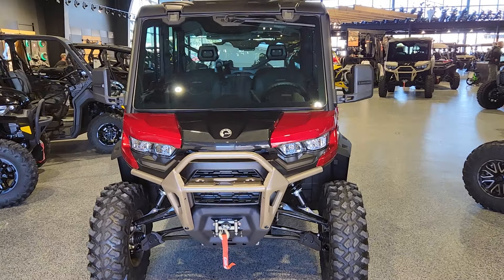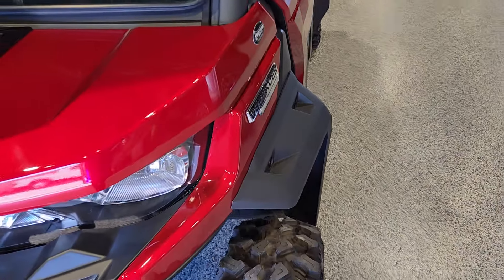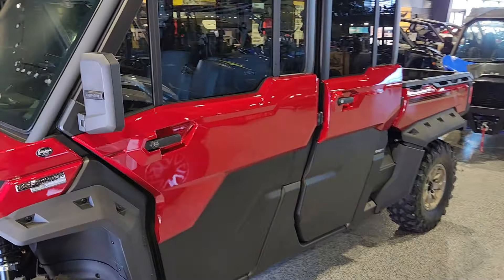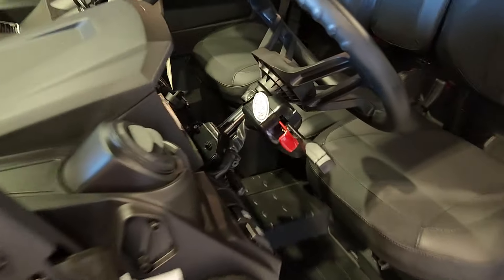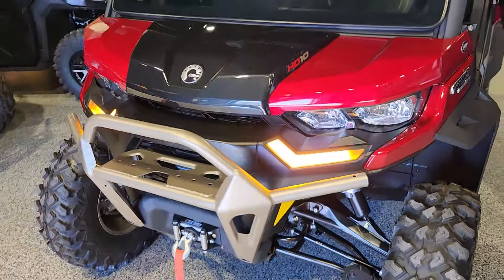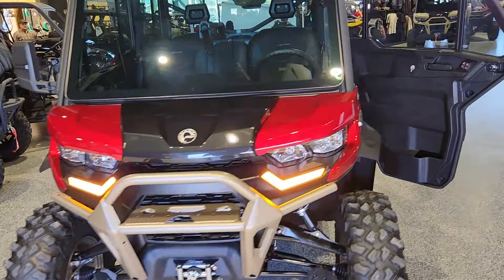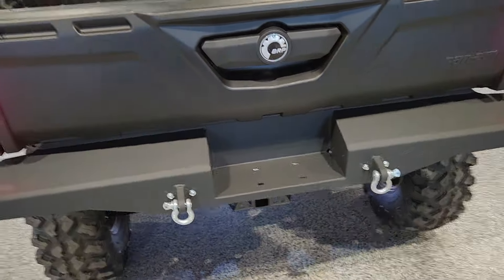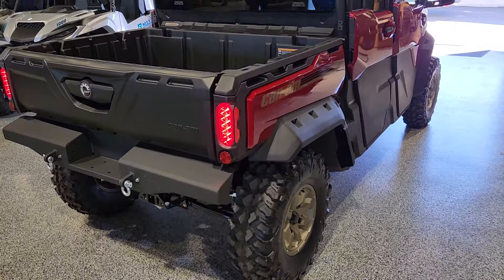2025 Defender Max Limited | Street Legal | Fender flair extensions | Super ATV rear bumper | Mirrors